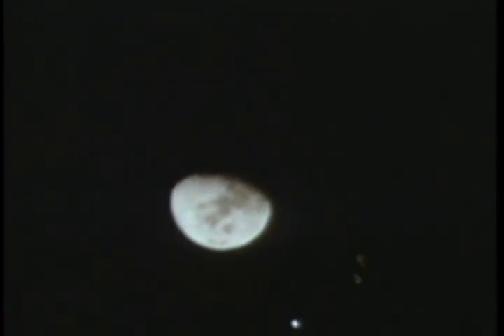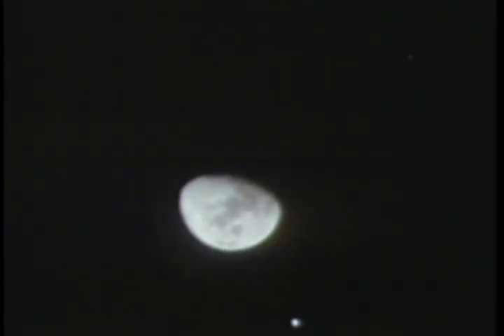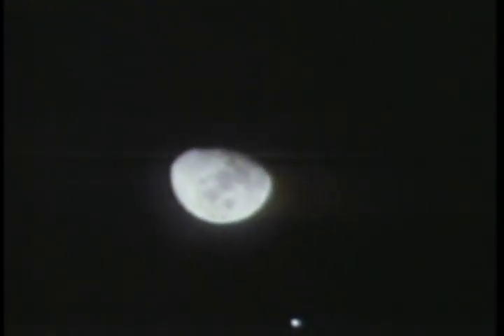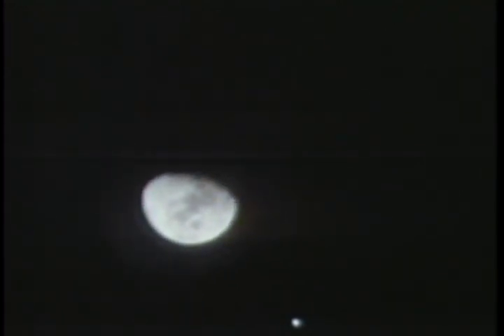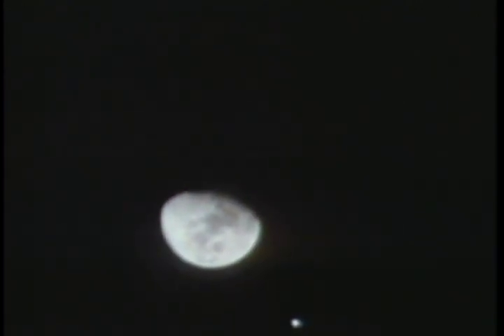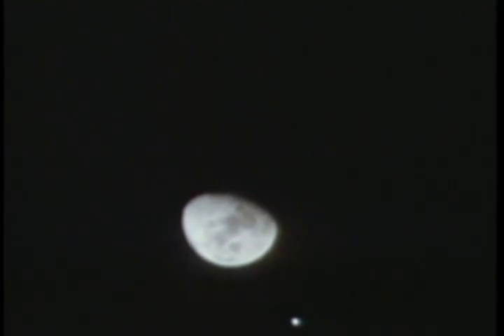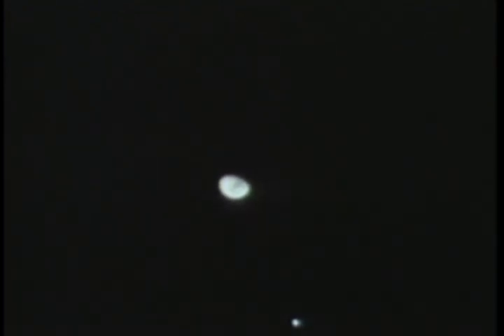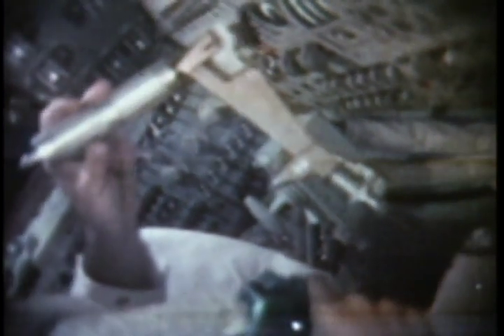Apollo 11 TV transmission - 155:36:16 GET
Television transmission from the Apollo 11 Command Module on the seventh day of the mission, beginning at 155h 36m 16s GET. The crew are on the second day of their coast from the Moon to Earth. The video ends at 155h 53m 55s GET.